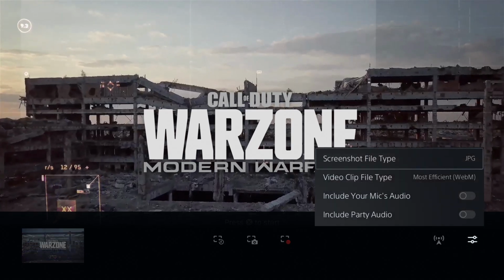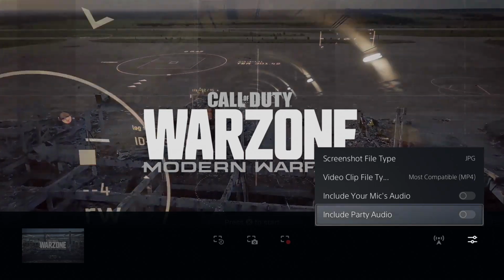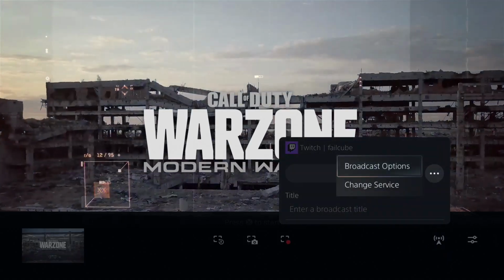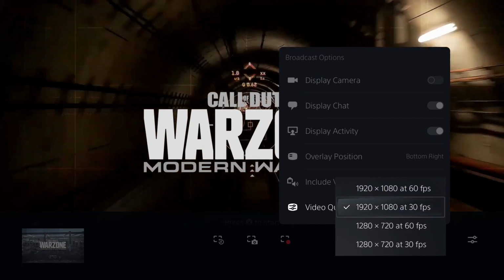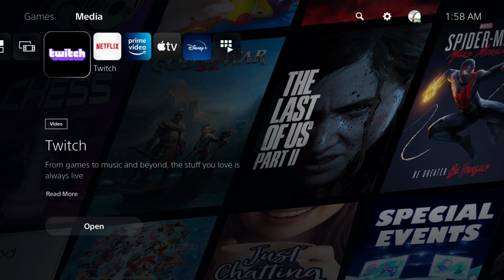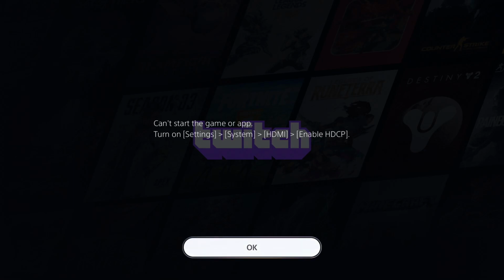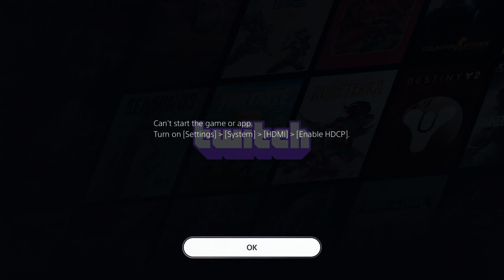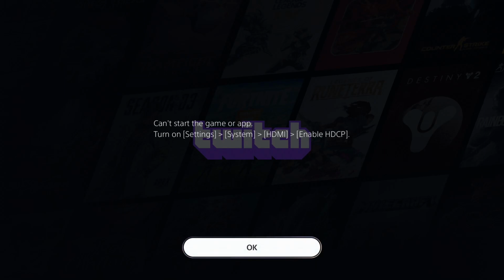How to Stream to Twitch or YouTube From PS5